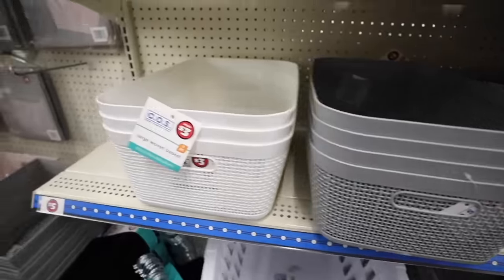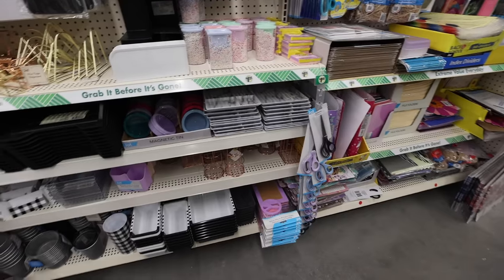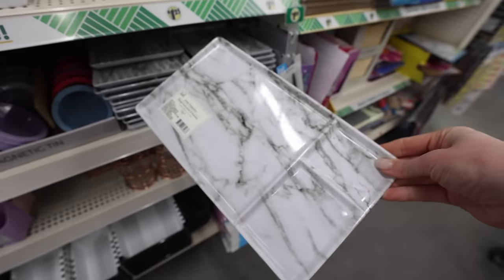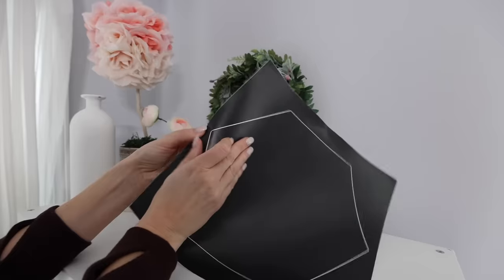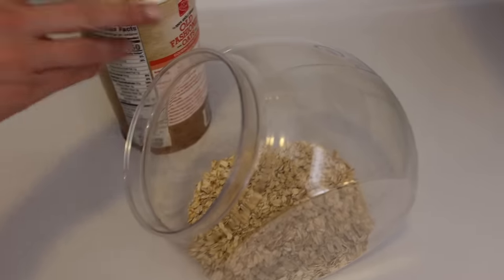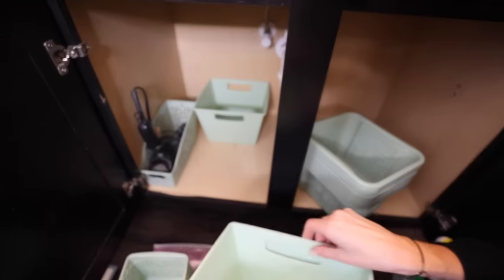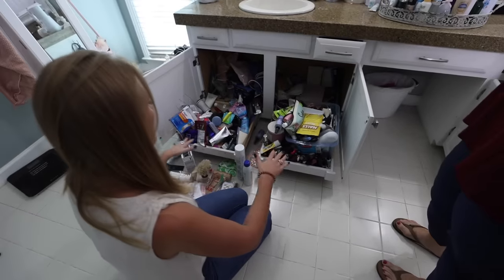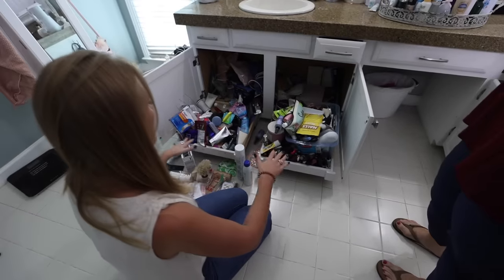24 EASY DOLLAR TREE ORGANIZING SECRETS you NEED in 2024 🫶 💚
📖 ❤ Here's the secret to finding THE BEST DOLLAR TREE in 2024!

Hey, guys!  Today we are finishing 2023 strong with an amazing Dollar Tree pantry and under-sink organization for one of my dear friends, encouragement as you tackle your own spaces, plus some of my favorite organizing and office products you need to see as we head in to 2024!  These are new product lines in 2024 and everything you should be buying at Dollar Tree.

Write me at:
Kathryn "Doitonadime"
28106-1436